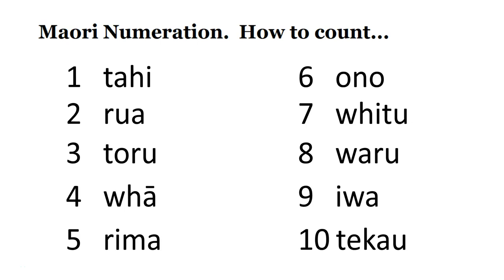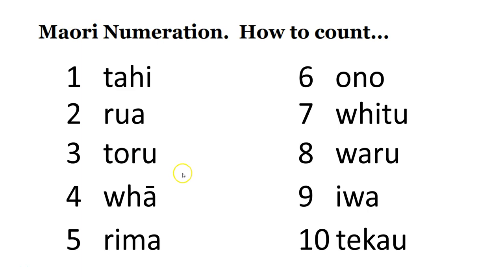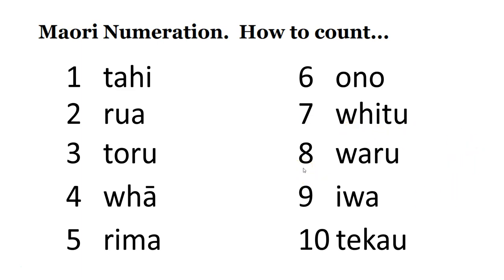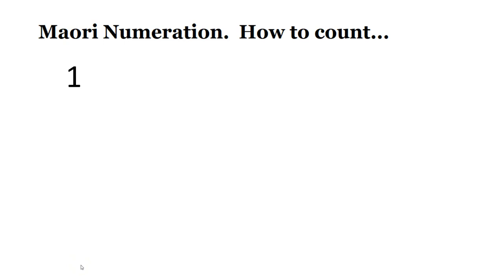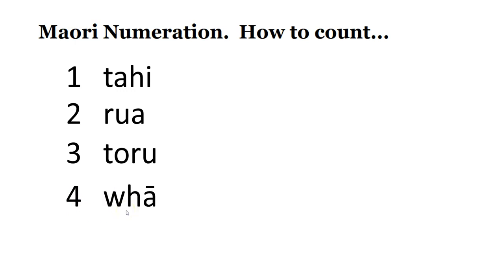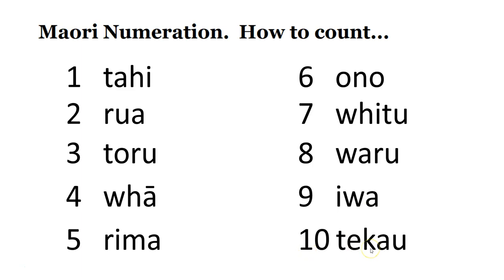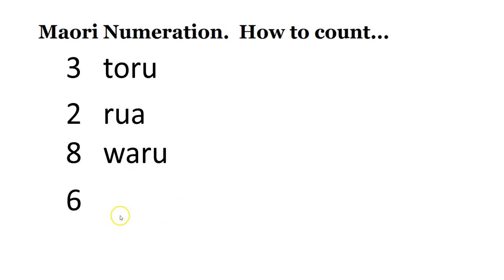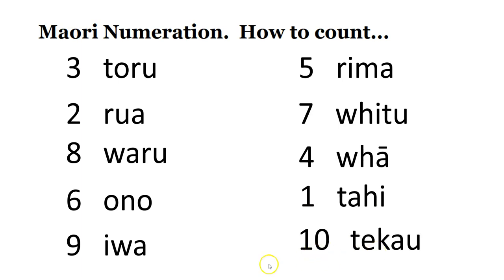Maori Numeration - counting from 1-10 in Te Reo Tutorial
Easy to learn!  A simple tutorial to show how to count from 1 - 10 in Maori.